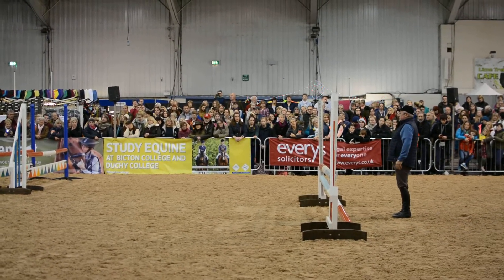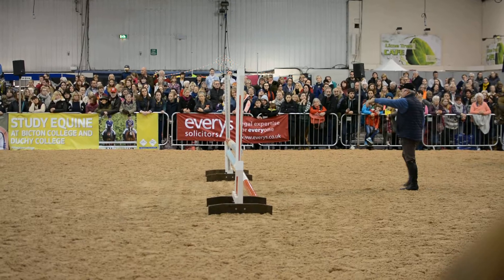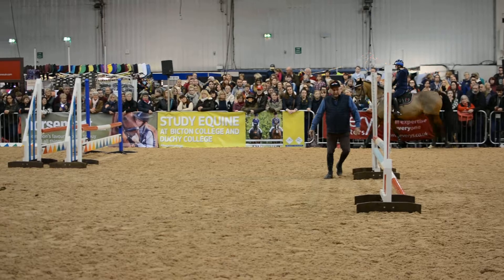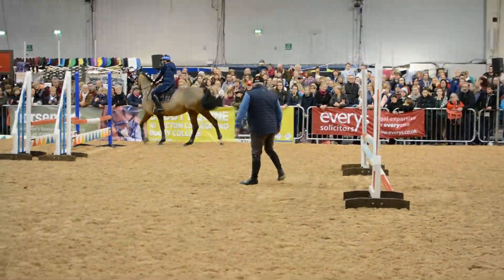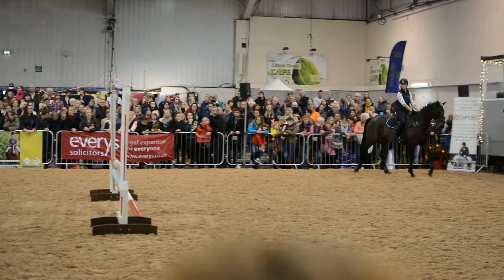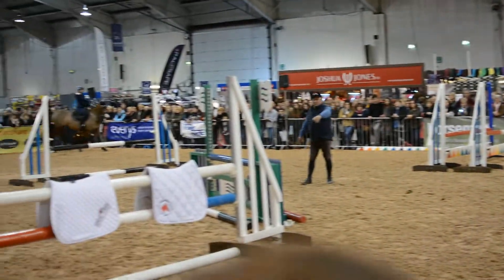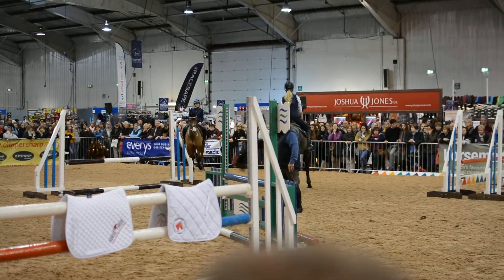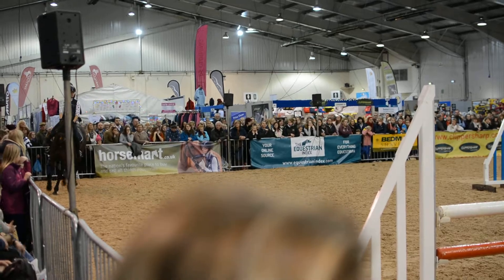Westcountry Equine Fair 2016